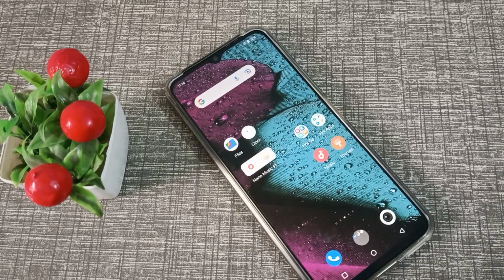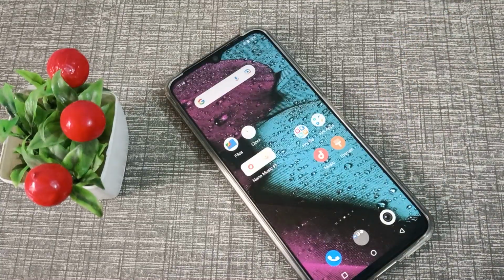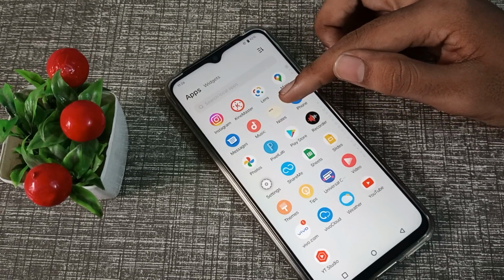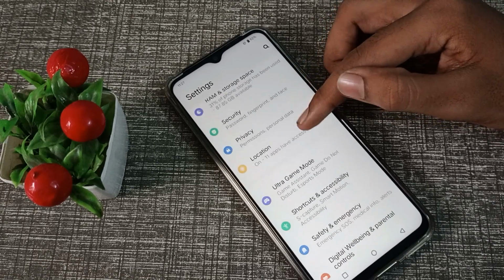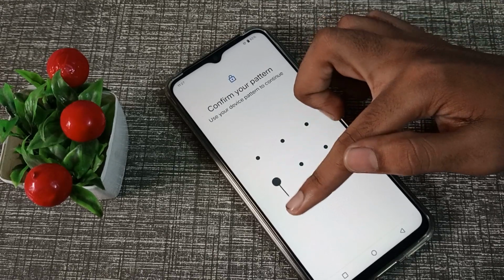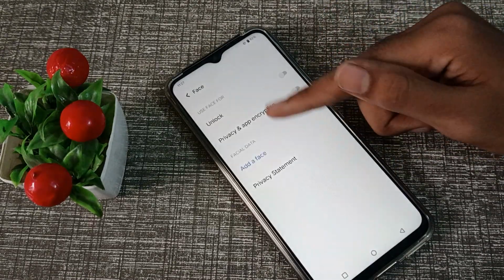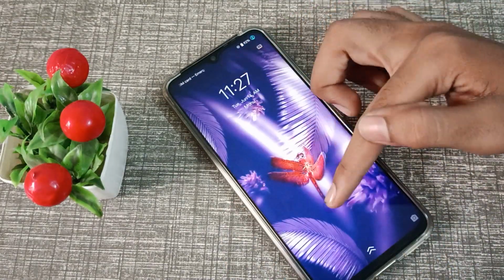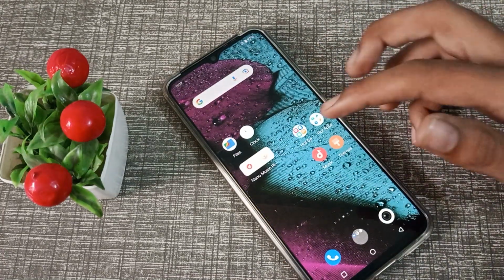How to Delete Face lock in Vivo y53s phone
How to delete face lock in Vivo v21 5g phone |
How to delete face lock in Vivo y75 5G phone |
How to delete face lock in Vivo y20t phone |
Face lock ko kaise delete karen Vivo y72 5G phone mein |
Face lock ko kaise delete karte hain Vivo y33t phone mein |
Face lock ko kaise delete karte hain Vivo T1 pro 5G phone mein |
face lock kaise hataye Vivo phone mein |